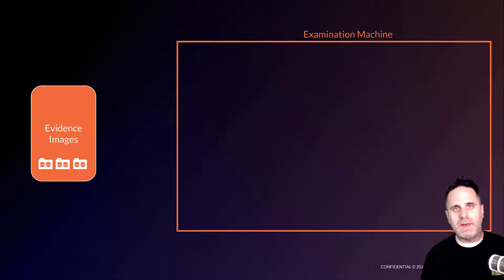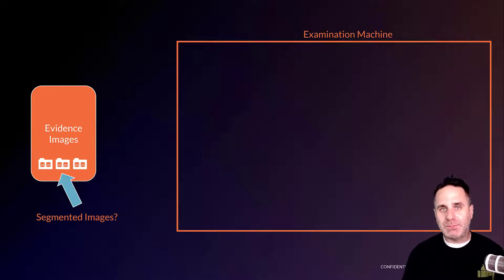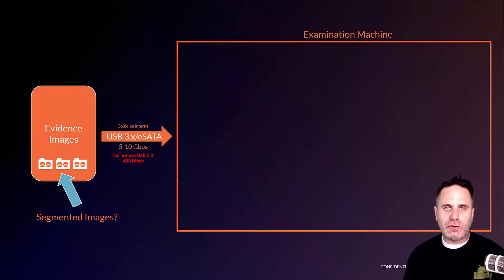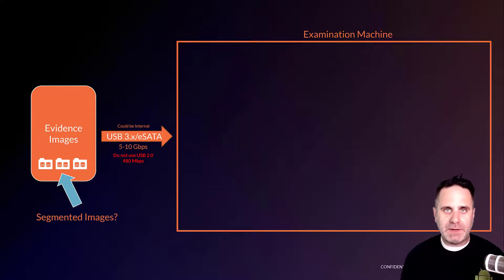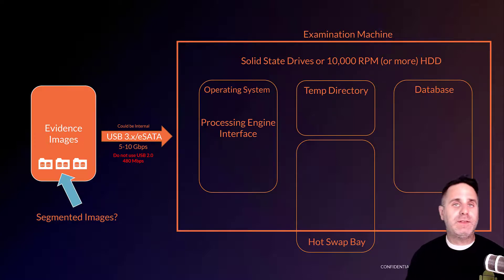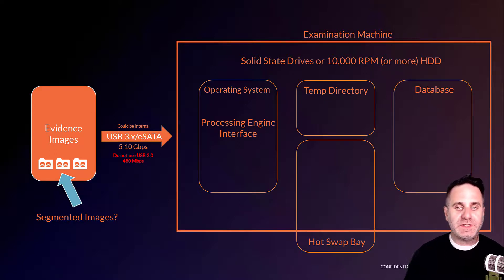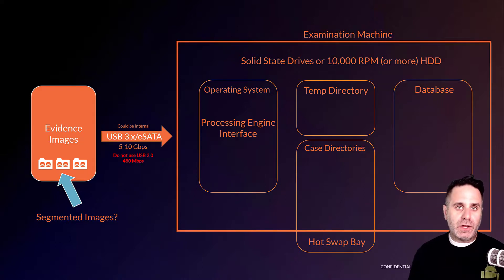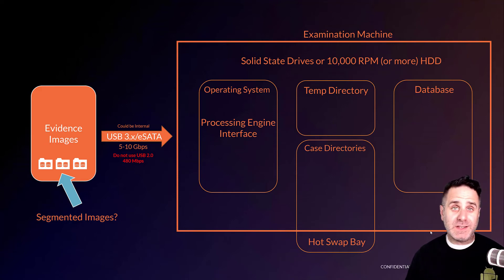FTK Feature Focus - Episode 16 - Installation of FTK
FTK is designed for speed, but you can get the most out of Forensic Toolkit through proper installation of the different components used by FTK. This weeks video covers a quality installation map for base FTK.